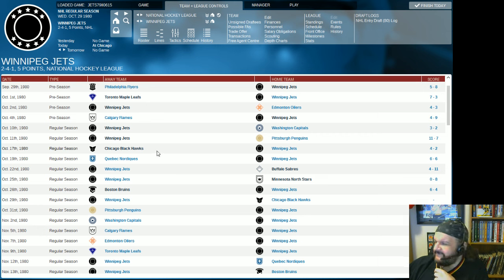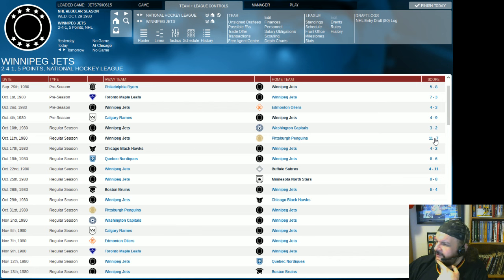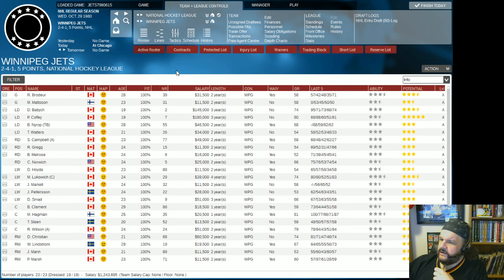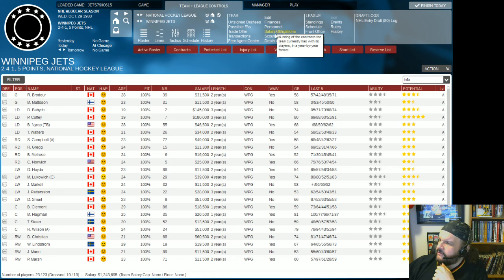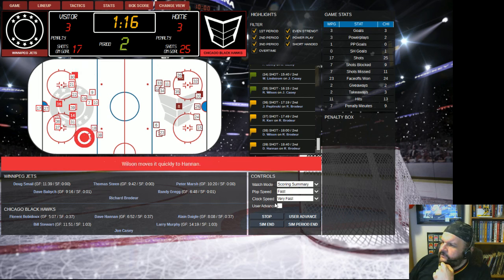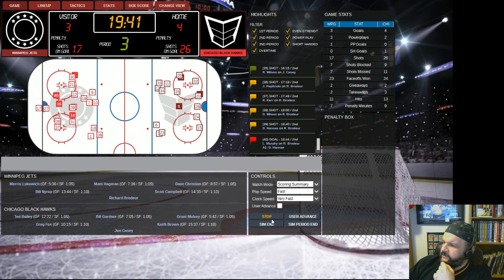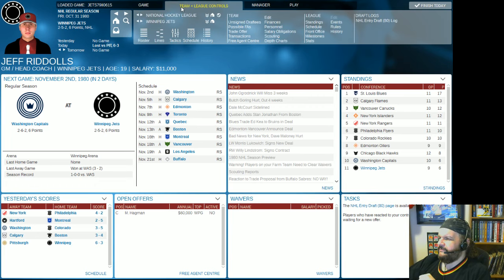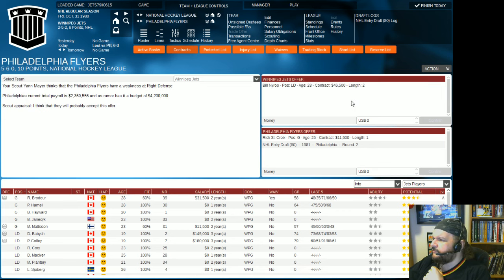1980/81 Winnipeg Jets Season Continued Part 10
Franchise Hockey Manager 2 - This week our FHM2 stream took a step back in time as we started in Historical Mode playing as the 1980 Winnipeg Jets continue their season part 10 - We're Back to the Past!

After nearly a month off, we're back with our 1980/81 Winnipeg Jets and things are off to a rocky start. Injuries and poor performances have us questioning what to do next, so we make a trade, try for another, and continue to try and improve on a bad team before we get fired!

on Wednesdays at 10pm Eastern.

Stream from June 16th, 2016.